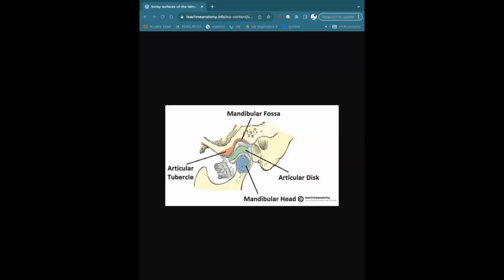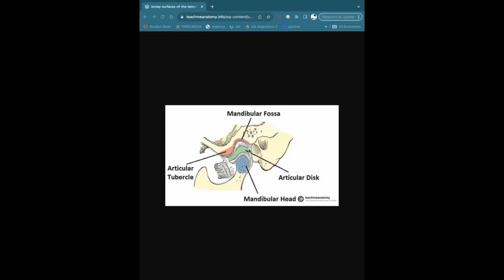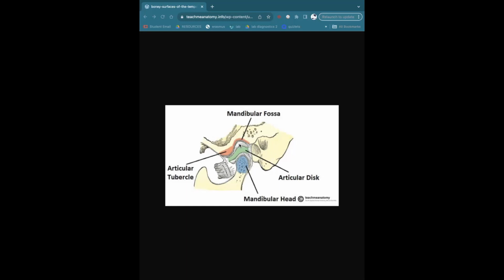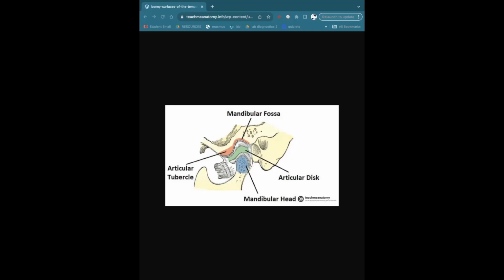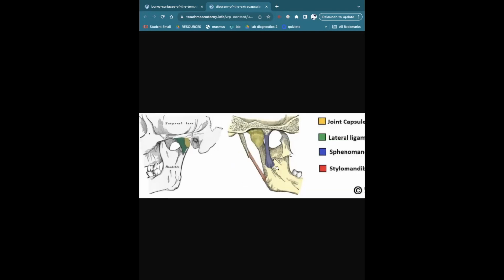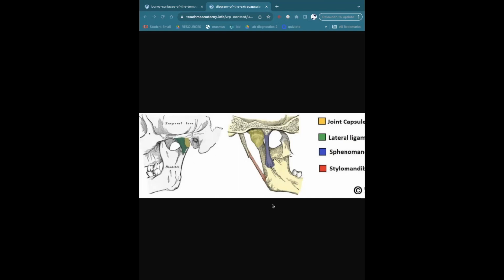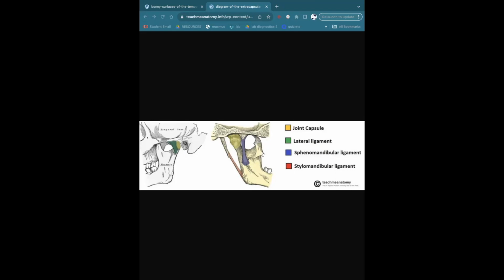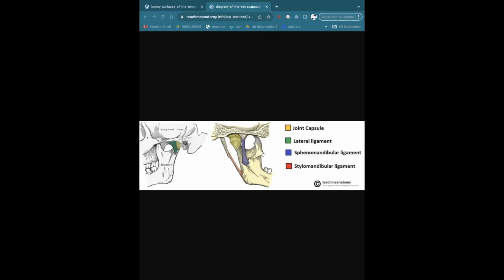issue 35: temporomandibular joint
The temporomandibular joint (TMJ) is formed by the articulation of the mandible and the temporal bone of the cranium. It is located anteriorly to the tragus of the ear, on the lateral aspect of the face.

In this article, we shall look at the anatomy of the temporomandibular joint – its articulating surfaces, ligaments and clinical correlations.

Articulating Surfaces
The temporomandibular joint consists of articulations between three surfaces; the mandibular fossa and articular tubercle (from the squamous part of the temporal bone), and the head of mandible.

This joint has a unique mechanism; the articular surfaces of the bones never come into contact with each other – they are separated by an articular disk. The presence of such a disk splits the joint into two synovial joint cavities, each lined by a synovial membrane. The articular surface of the bones are covered by fibrocartilage, not hyaline cartilage.

 By TeachMeSeries Ltd (2023)
Fig 1.0 - The osteology of the temporomandibular joint
Fig 1 – The osteology of the temporomandibular joint

Ligaments
There are three extracapsular ligaments. They act to stabilise the temporomandibular joint.

Lateral ligament – runs from the beginning of the articular tubule to the mandibular neck. It is a thickening of the joint capsule, and acts to prevent posterior dislocation of the joint.
Sphenomandibular ligament – originates from the sphenoid spine, and attaches to the mandible.
Stylomandibular ligament – a thickening of the fascia of the parotid gland. Along with the facial muscles, it supports the weight of the jaw.
Fig 1.0 - The joint capsule and accessory ligaments of the temporomandibular joint.
Fig 2 – The joint capsule and accessory ligaments of the temporomandibular joint.

Movements
Movements at this joint are produced by the muscles of mastication, and the hyoid muscles. The two divisions of the temporomandibular joint have different functions.

Protrusion and Retraction

The upper part of the joint allows protrusion and retraction of the mandible – the anterior and posterior movements of the jaw.

The lateral pterygoid muscle is responsible for protrusion (assisted by the medial pterygoid), and the posterior fibres of the temporalis perform retraction. A lateral movement (i.e. for chewing and grinding) is achieved by alternately protruding and retracting the mandible on each side.

Elevation and Depression

The lower part of the joint permits elevation and depression of the mandible; opening and closing the mouth. Depression is mostly caused by gravity. However, if there is resistance, the digastric, geniohyoid, and mylohyoid muscles assist. Elevation is very strong movement, caused by the contraction of the temporalis, masseter, and medial pterygoid muscles.

Neurovascular supply
The arterial supply to the TMJ is provided by the branches of the external carotid, principally the superficial temporal branch. Other contributing branches include the deep auricular, ascending pharyngeal and maxillary arteries.

The TMJ is innervated by the auriculotemporal and masseteric branches of the mandibular nerve (CN V3).